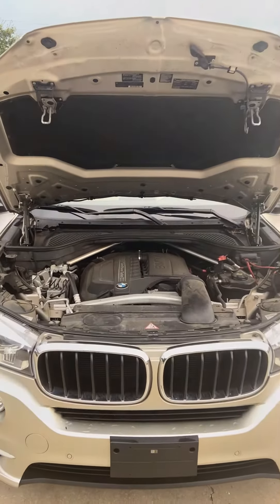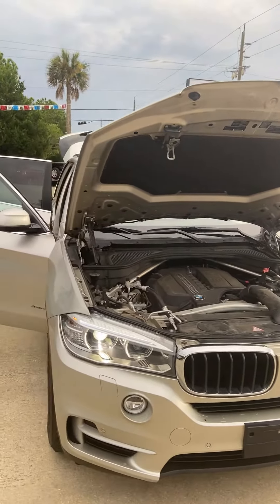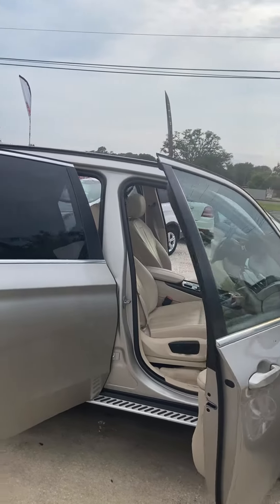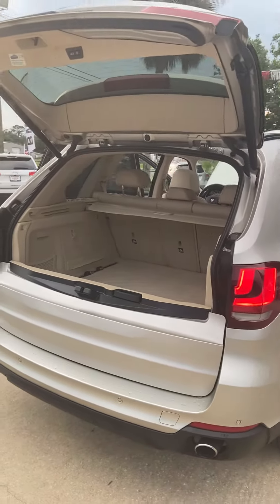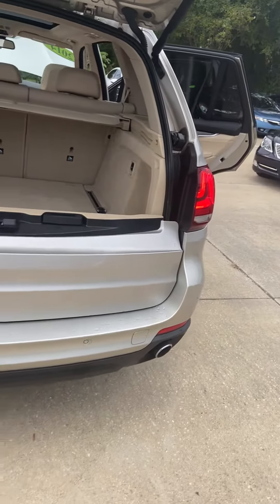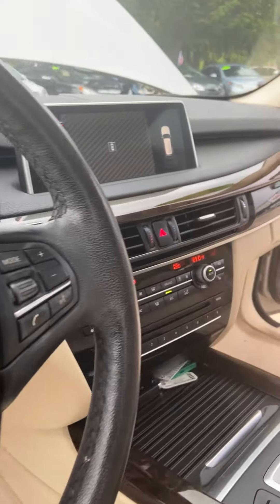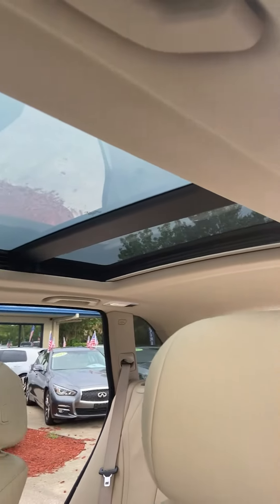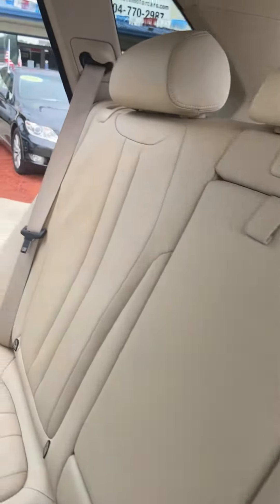2014 BMW X5 AWD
Priced below KBB Fair Purchase Price! 18/27 City/Highway MPG

WHOLESALE PRICES TO THE PUBLIC!!! ONLY HERE AT ULTIMATE MOTOR CARS OF ST. AUGUSTINE!!! COME TEST DRIVE YOUR NEXT VEHICLE TODAY!!!

Reviews:
  * If you want a midsize luxury SUV that aspires to be a sports car and offers seating for up to seven, the BMW X5 is a tempting choice. Diesel fans will find a lot to like in the xDrive35d version, which nets up to 26 mpg yet still provides tremendous thrust. Source: KBB.com
  * Potent and efficient engines; luxurious and comfortable interior; huge list of features; steadfast high-speed stability. Source: Edmunds
  * From its sleek lines to its sporty athletic stance the BMW X5 demands attention. The X5's aggressive air intakes direct more air to the engine for increased power, centrally positioned fog lights and Xenon Adaptive Headlights with LED Daytime Running Lights distinguish the vehicle's front facia. A matte aluminum finish along with front and rear underside protective cladding, allow the X5 to navigate unpaved roads as easily as tarmac. The long wheelbase and short overhangs at the front and rear, muscular hood and square-shape flared wheel arches, contoured flanks and L-shape rear taillights featuring LED technology all add to the design. An elevated seating position offers a commanding view of the road. With the addition of sumptuous interior materials, the X5 truly becomes a sanctuary of unrivaled comfort and taste. Personalize your X5 with upholstery available in a wide range of colors as well as fine wood trims. Lower the split-folding rear seats to create up to 66cu. ft. of cargo space or, when equipped with third-row seats for two, the driver can share the journey with up to six passengers. Other features include available panoramic glass moonroof and rear seat DVD player with 8 inch screen. With a single twin-scroll turbocharger the xDrive35i will perform 300hp and 300 lb-ft of torque. Generating 413lb. ft. of torque with 255hp, an inline-six Advanced Diesel engine is available on the xDrive35d. A 4.8L V-8 engine yields 445hp and 479 lb-ft of torque on the xDrive50i. The M Power V-8 Turbo comes from the M performance division giving the X5 M an impressive 555hp. With BMW Assist, you have an emergency switchboard, navigation system, and information se